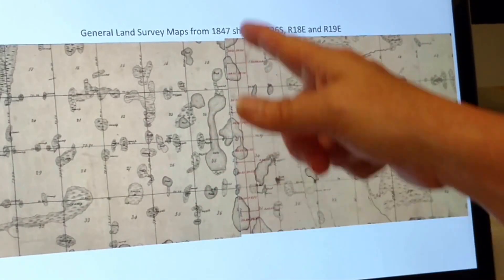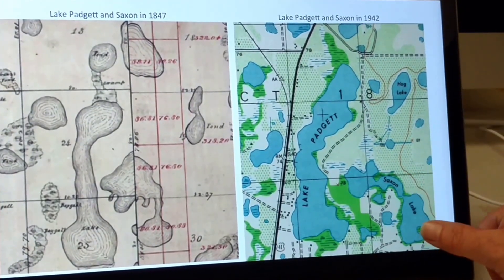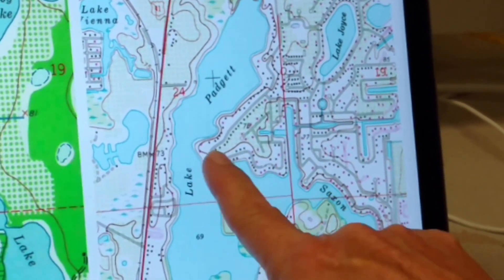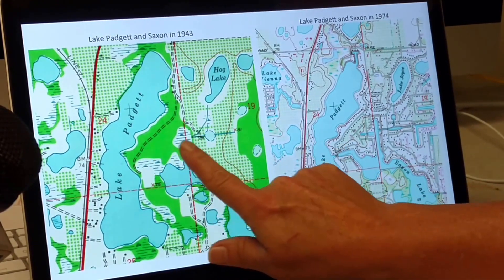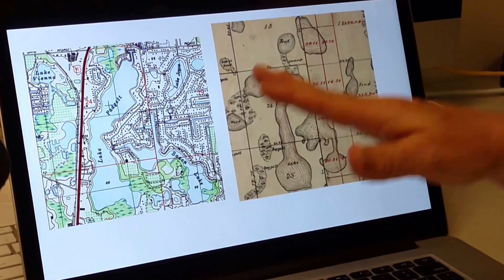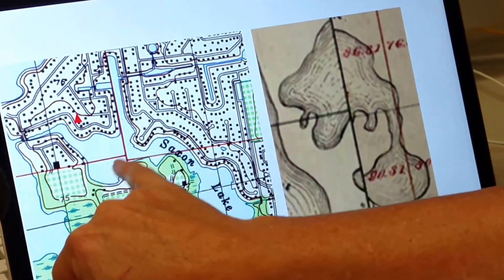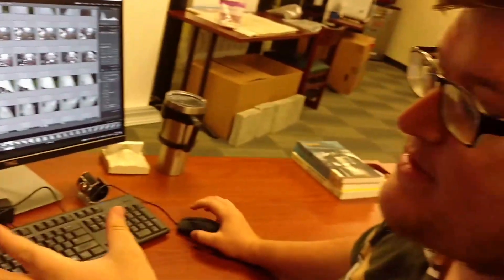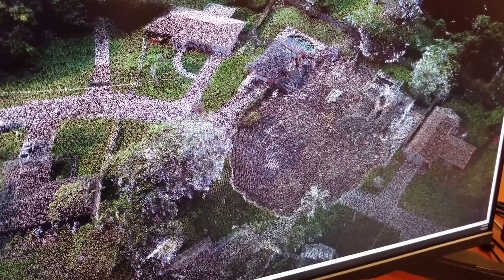Historic Maps, Drones Tell Story of Pasco Sinkhole Scene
Dr. Lori Collins, Co-Director of the University of South Florida Library's Digital Heritage and Humanities Collections, shows how maps dating back to 1847 indicate changes in the Pasco County neighborhood where two homes were recently swallowed by a sinkhole.
Then, Garrett Speed, USF Libraries multimedia developer, shows how drones help collect 3D data from the scene.

(video shot and edited by Mark Schreiner, WUSF Public Media)